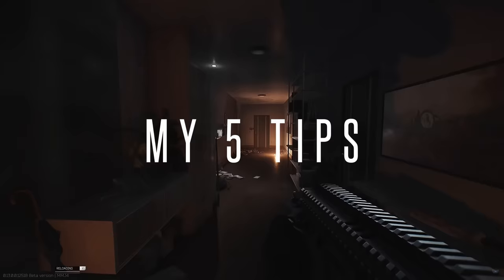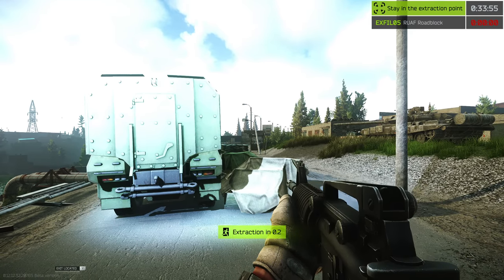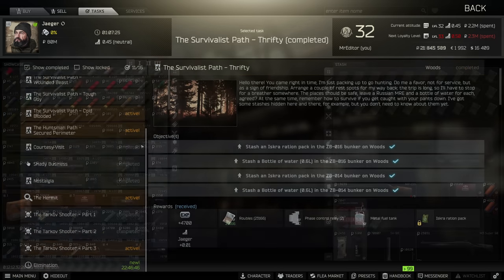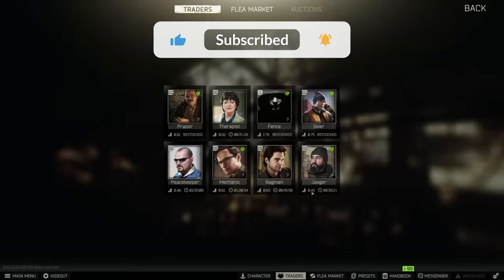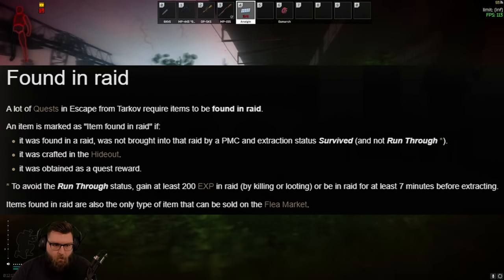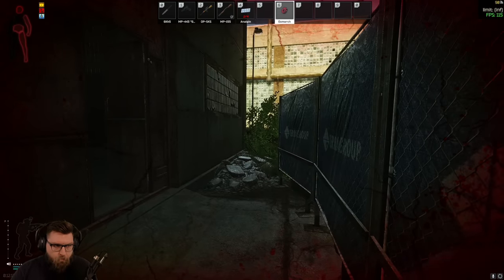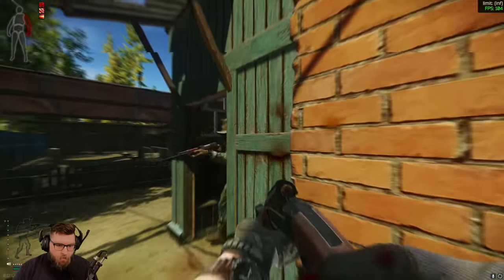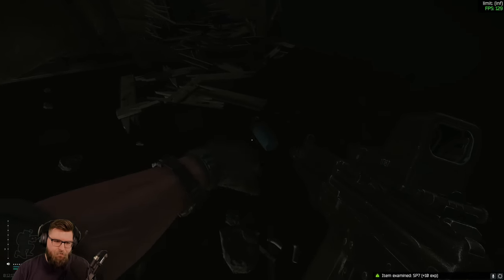Tarkov Wipe Day Tips To Put You On Top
Tarkov wipe day tips to put you on top. In this video Deadly discusses the 5 essential tips he follows each wipe to get the best start possible. These are tried and tested over many wipes and still work consistently to this day.

0:00 Start
0:15 Collecting Keys
1:03 Unlocking Jaeger
2:35 Sticking To The Plan
3:53 Sell Or Keep Items
5:37 Quick Scav Raids